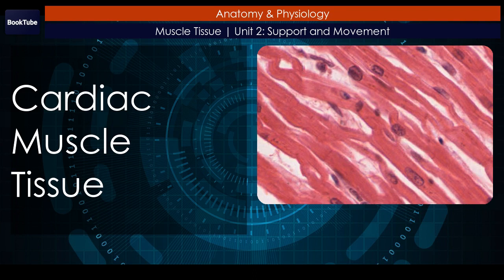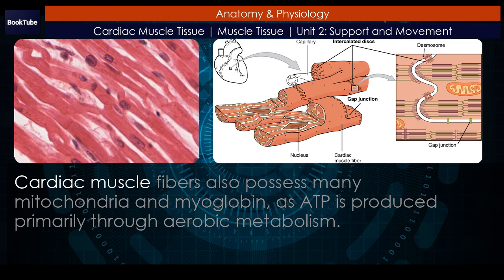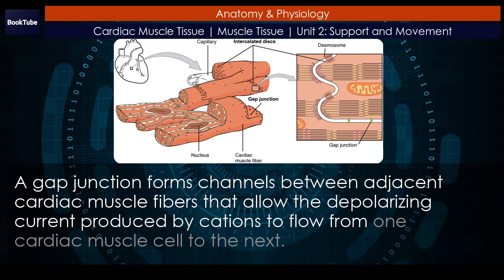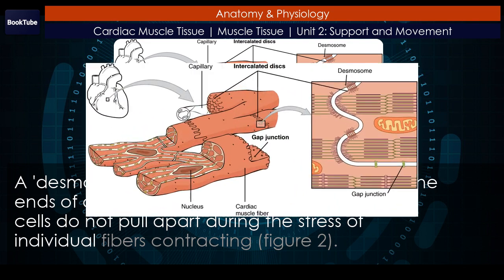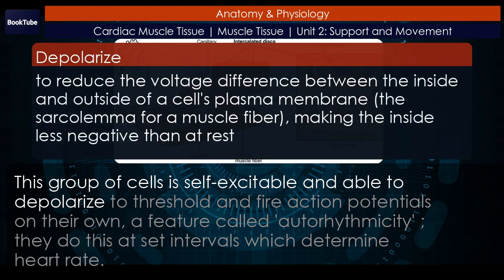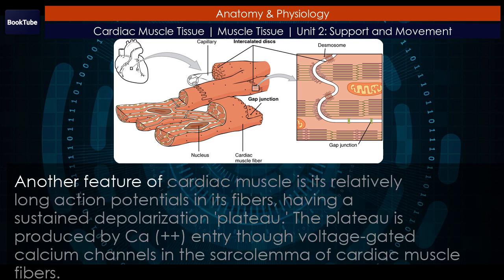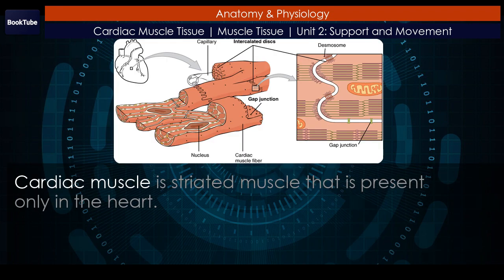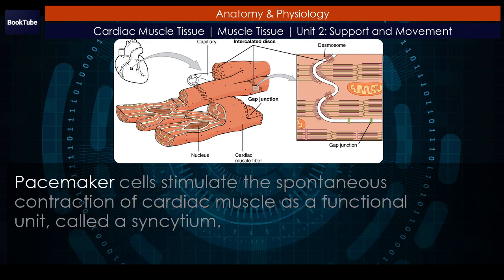Cardiac Muscle Tissue | Unit 2: Support and Movement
Chapter: Cardiac Muscle Tissue
Collection: Muscle Tissue
Unit 2: Support and Movement

Cardiac muscle is striated muscle that is present only in the heart. Cardiac muscle fibers have a single nucleus, are branched, and joined to one another by intercalated discs that contain gap junctions for depolarization between cells and desmosomes to hold the fibers together when the heart contracts. Contraction in each cardiac muscle fiber is triggered by Ca (++) ions in a similar manner as skeletal muscle, but here the Ca (++) ions come from SR and through voltage-gated calcium channels in the sarcolemma. Pacemaker cells stimulate the spontaneous contraction of cardiac muscle as a functional unit, called a syncytium.

00:00 Cardiac Muscle Tissue
04:10 Chapter review